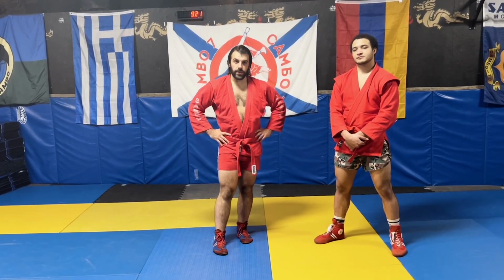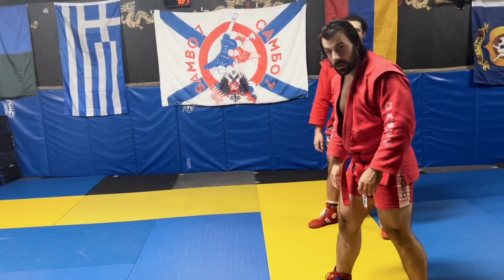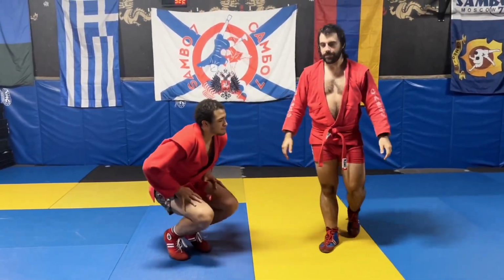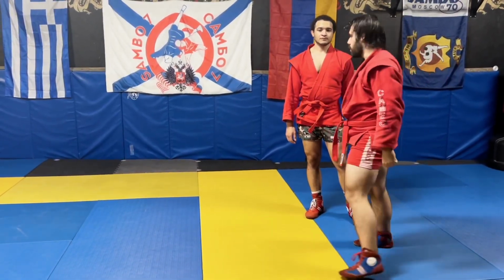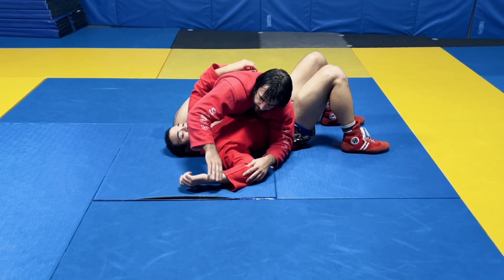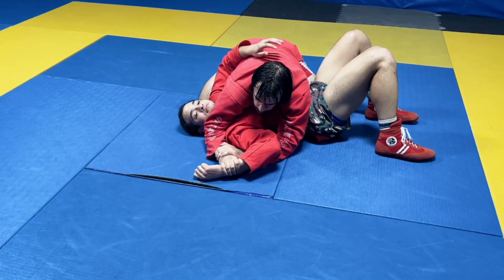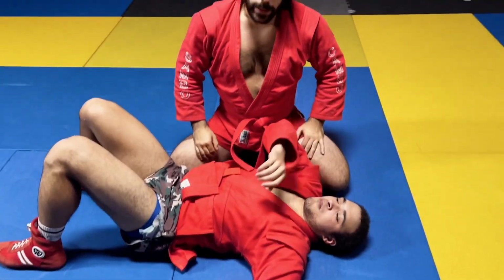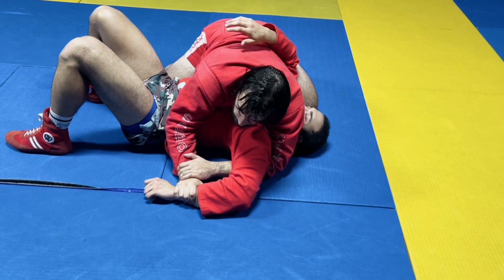Forward Throw, Kimura, Americana, and Backfall Drills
Today on the 100 lessons of sambo, I’ll be covering the forward throw, kimura/shoulder knot, the americana, and a back fall drill you can do.